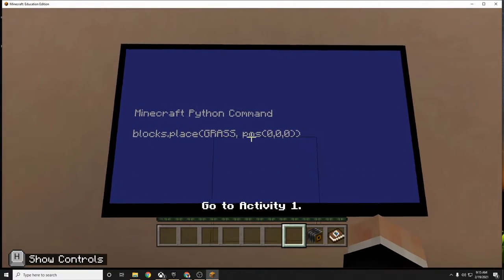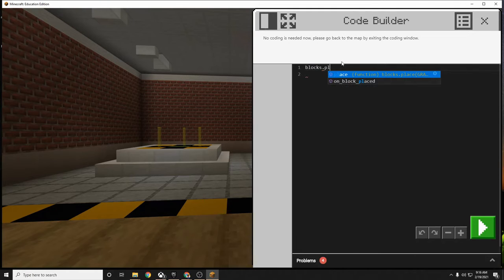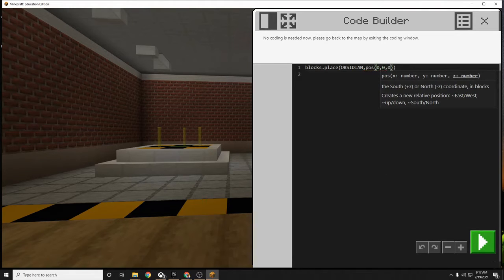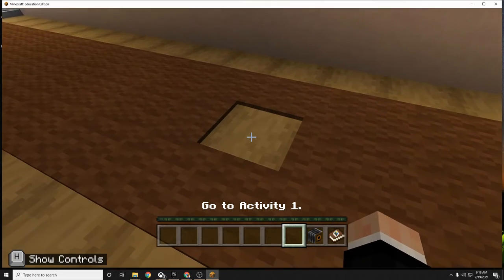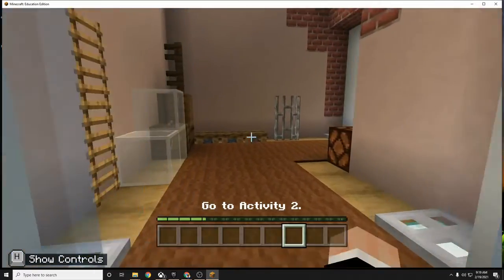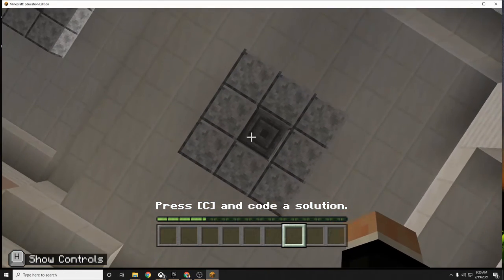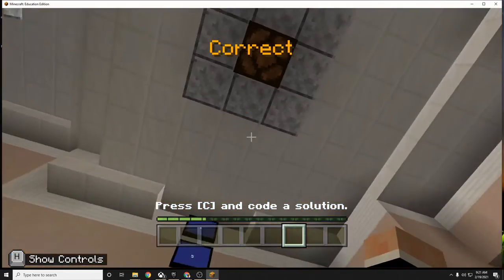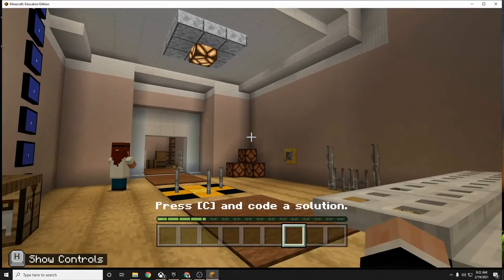Intro to Programming: block.place() and relative positioning